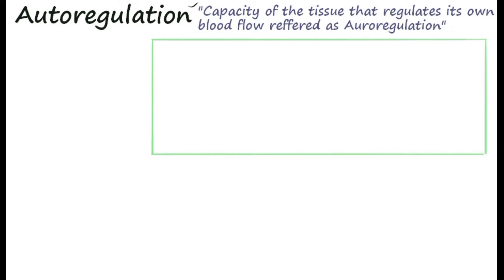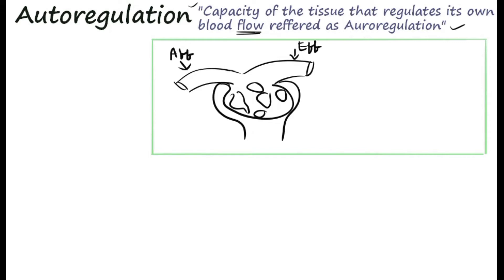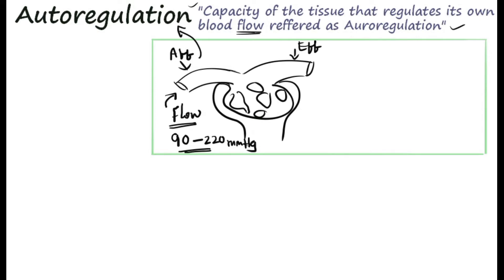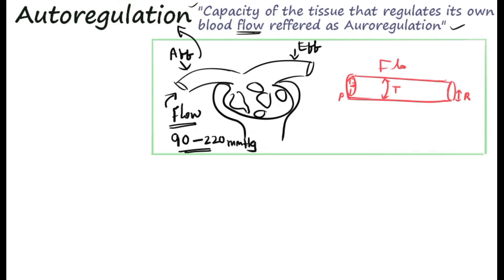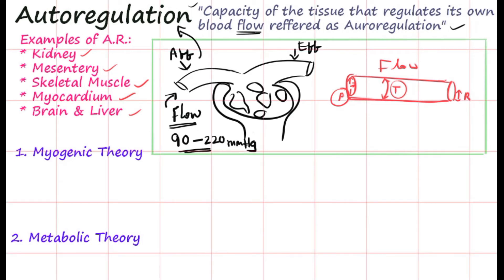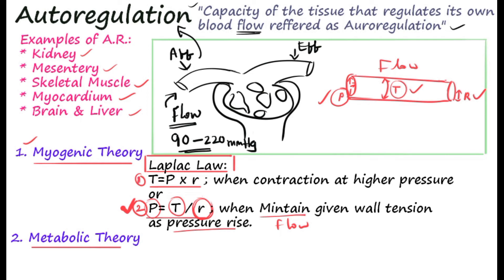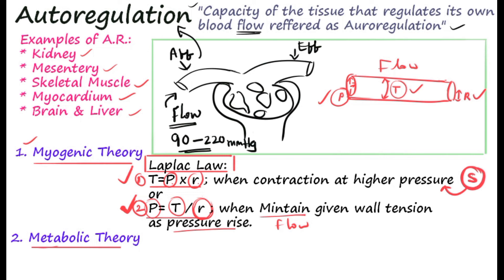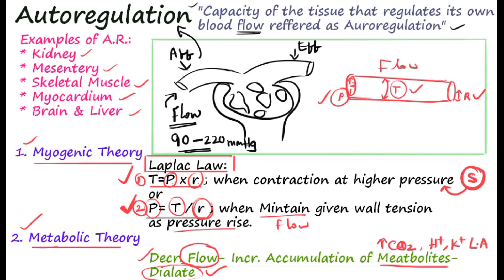Physiology of Autoregulation/ myogenic theory & metablolic theory of Auto-regulation/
Physiology of Auto-regulation explained with laplace law